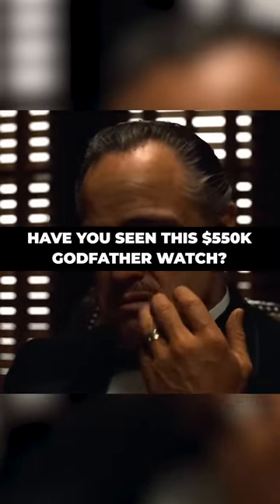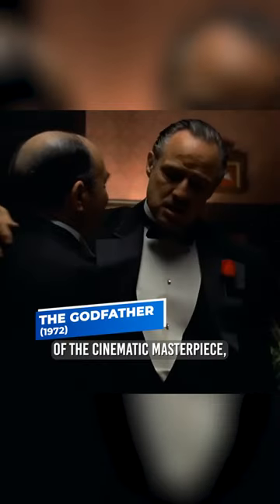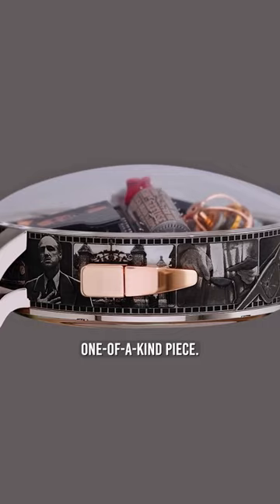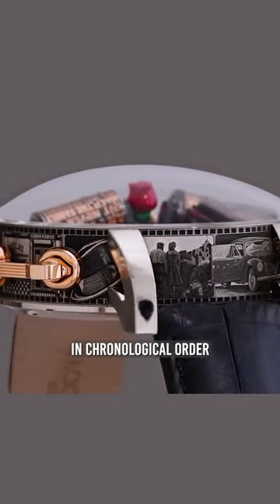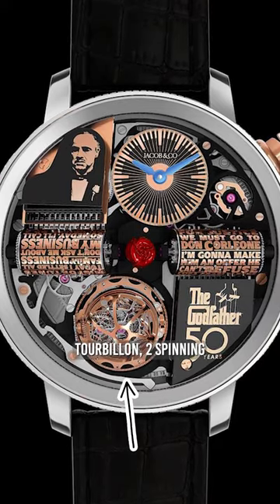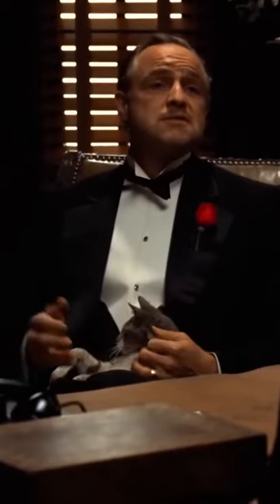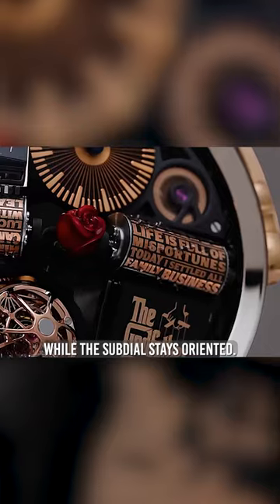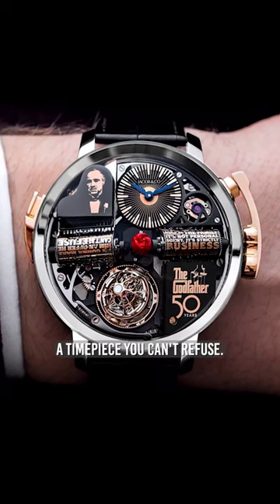The 50th Anniversary Godfather Opera Watch ($550,000)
Jacob & Co. presents the $550,000 limited edition (only 50 made) Godfather 50th Anniversary Opera Watch 🤯 ⌚️🍷⁠